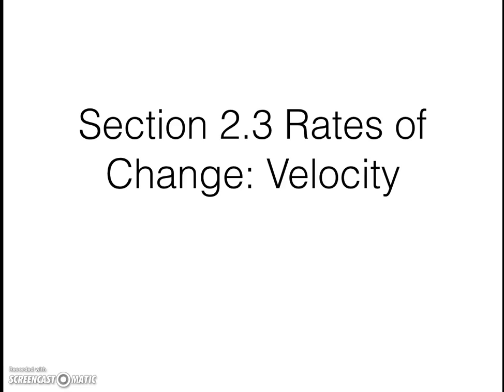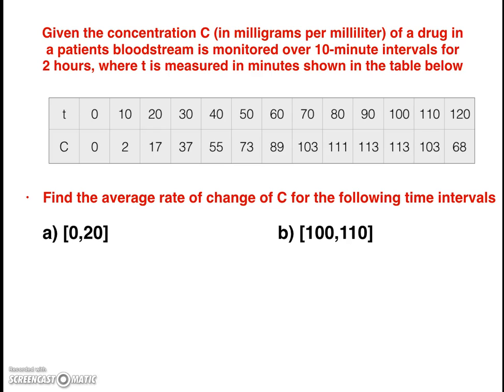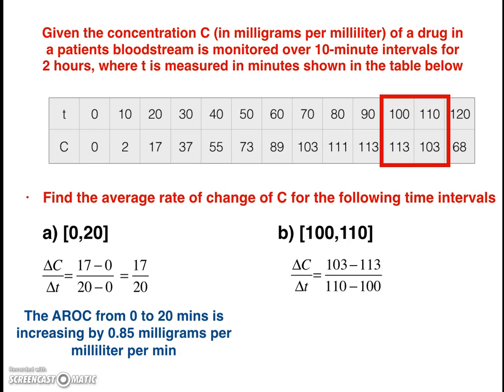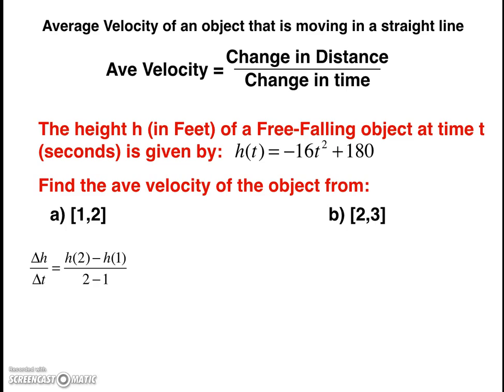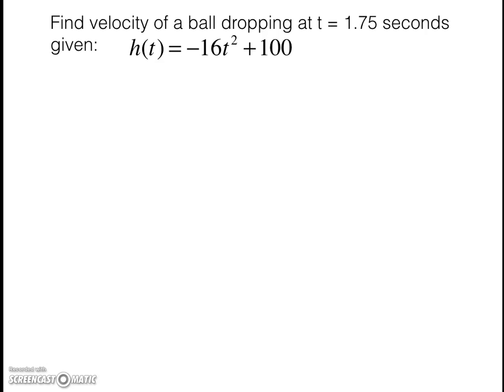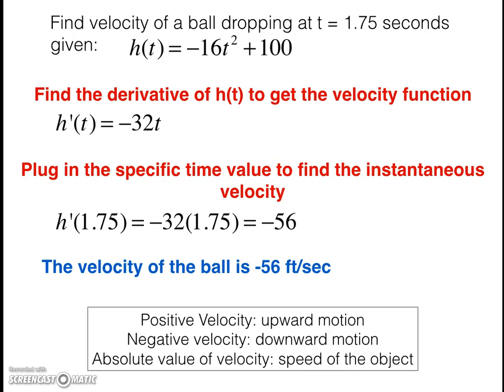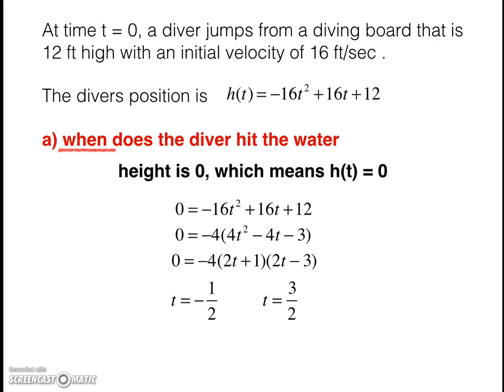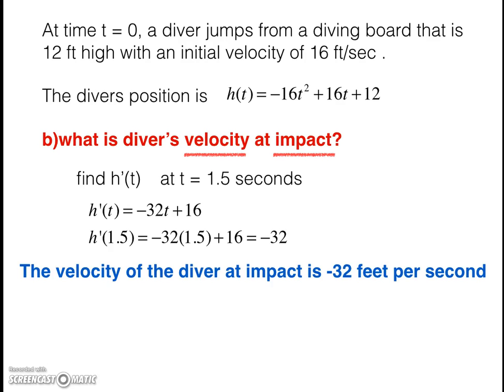Calc Section 2 3